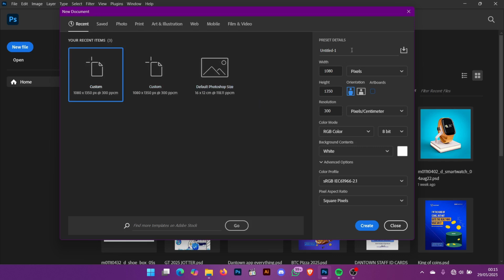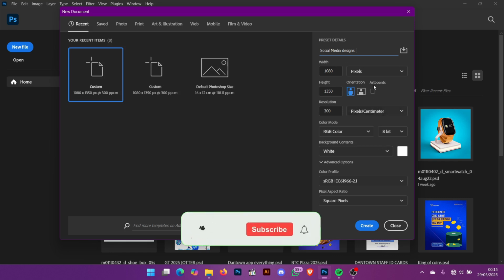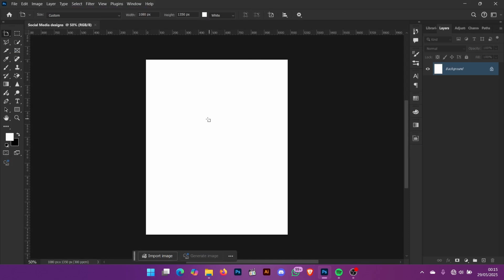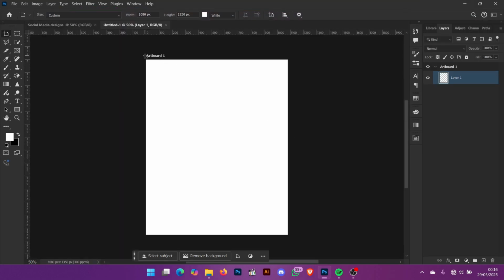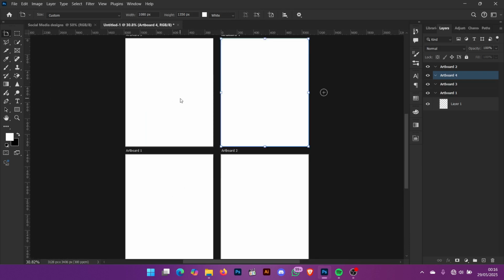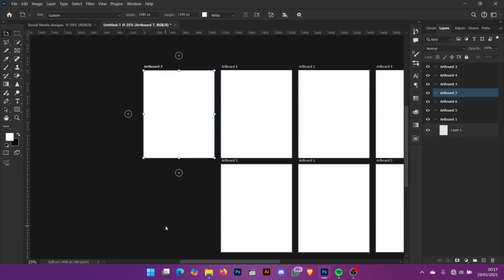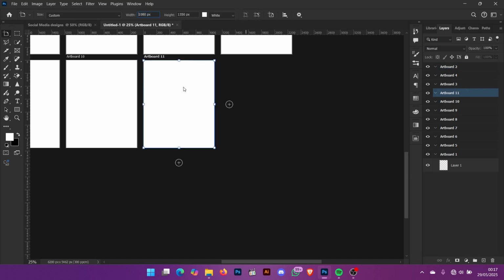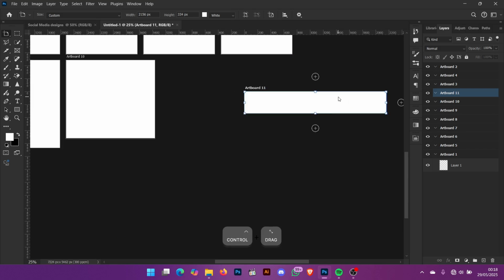Photoshop Artboard Hacks That Will CHANGE Your Game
Learn how to create and manage artboards in Adobe Photoshop with this quick tutorial. Perfect for designers working on multi-screen layouts, social media carousels, or product mockups. Whether you're a beginner or a pro, this guide helps you design smarter and faster with Photoshop’s artboard feature.arnphotoshop